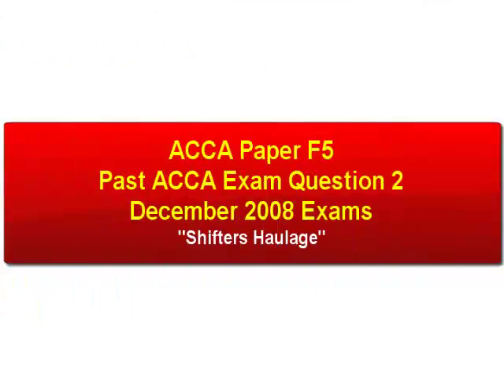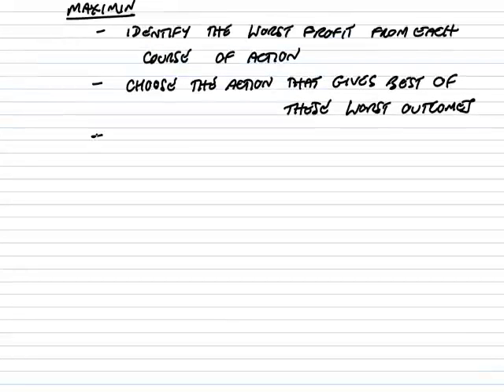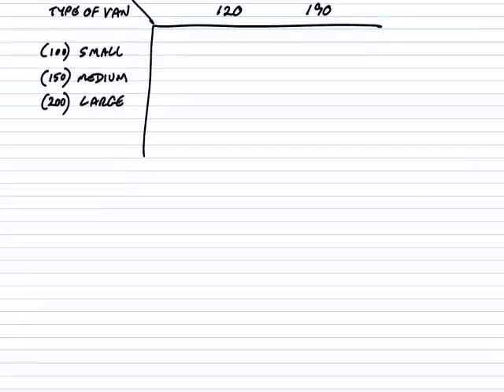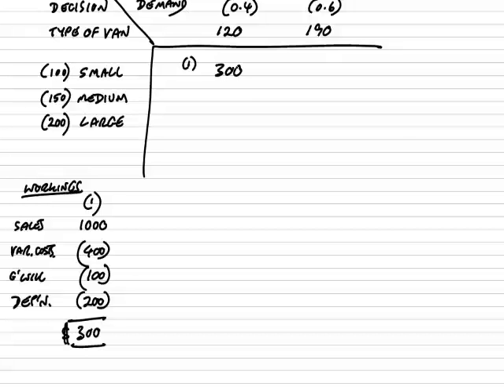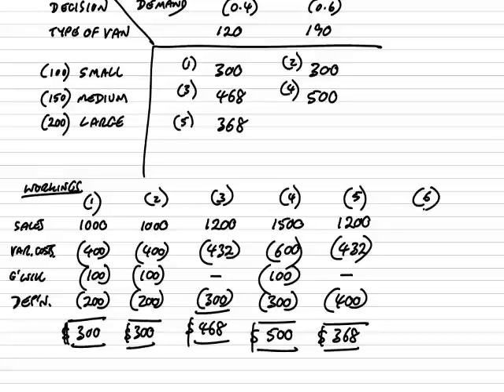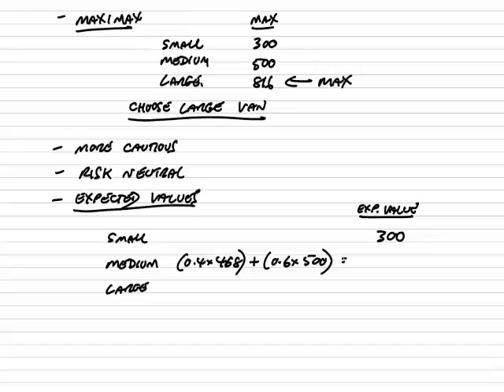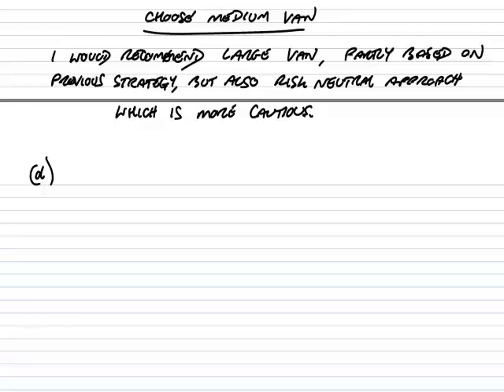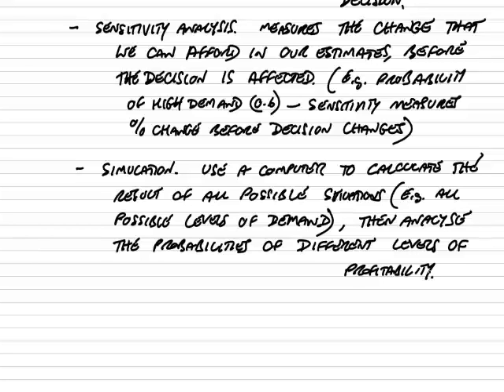F5 ACCA Exam Question 2 December 2008 Exams "Shifters Haulage"